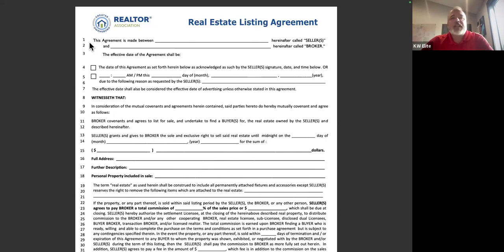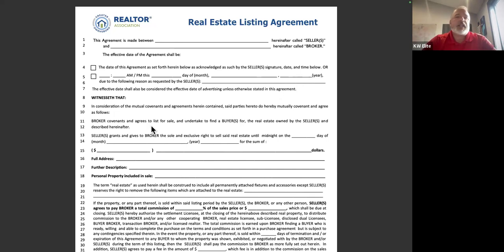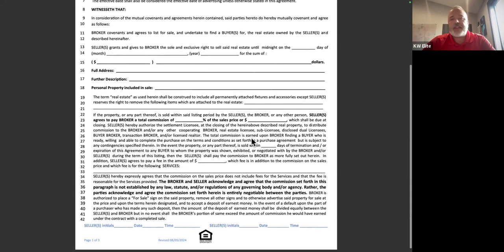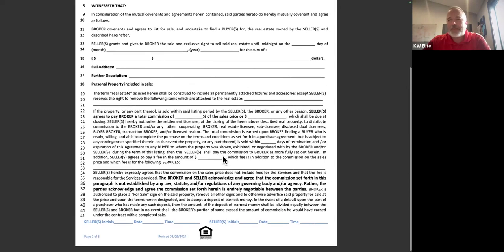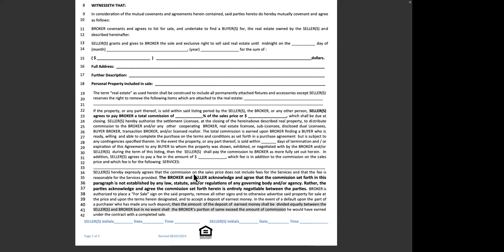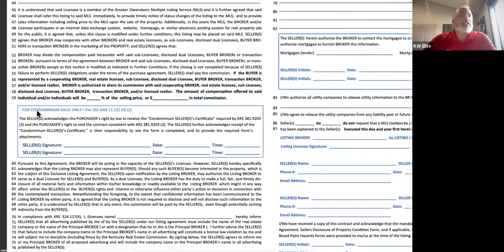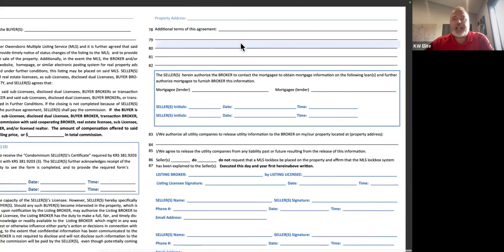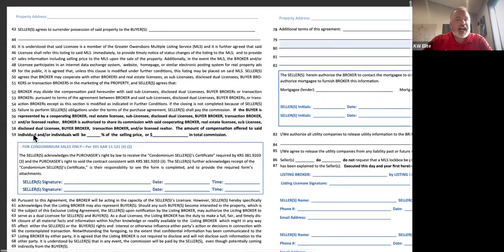Contracts Training Session | New Real Estate Listing Agreement